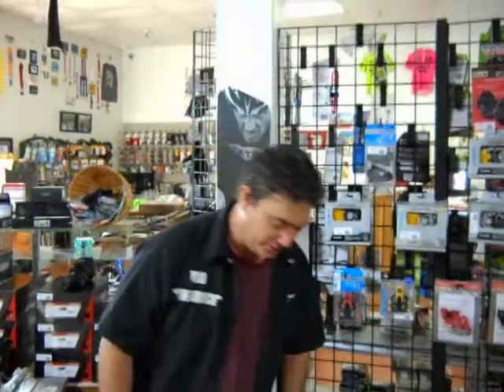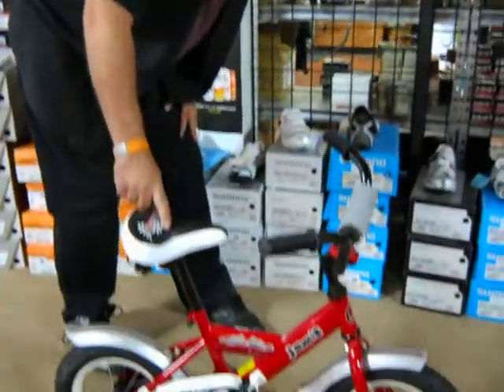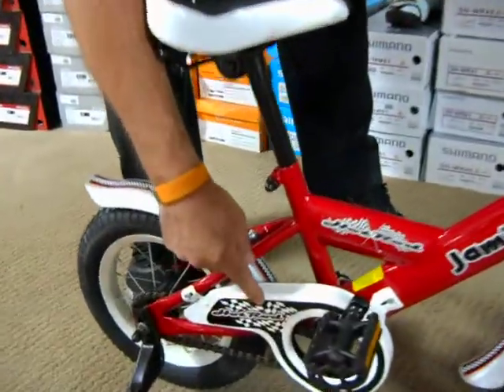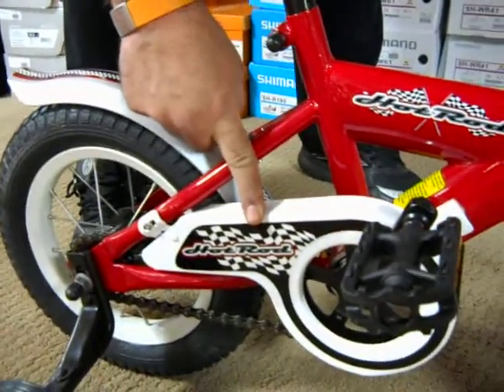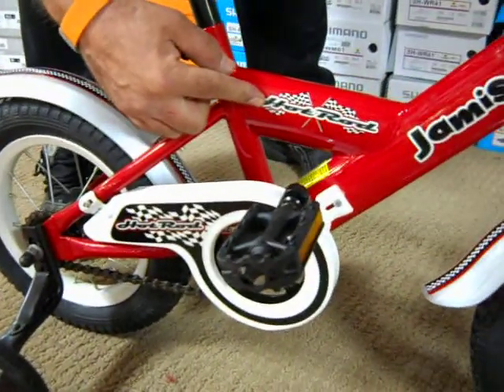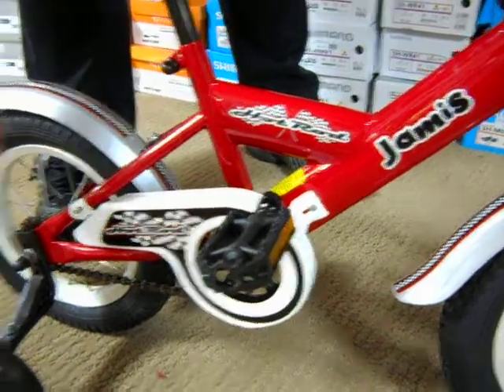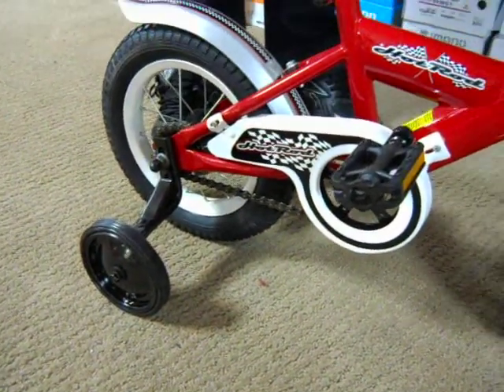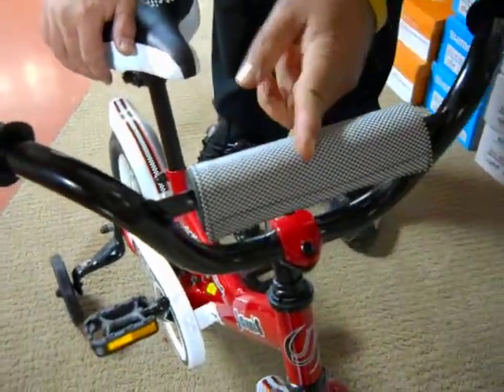Jamis Hot Rod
Vinny takes us on a tour of the Jamis Hot Rod.